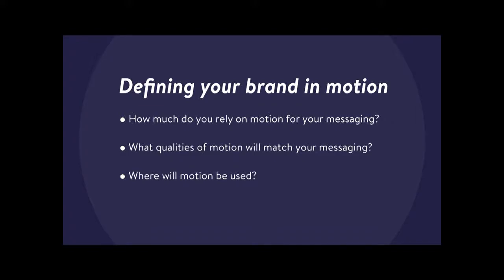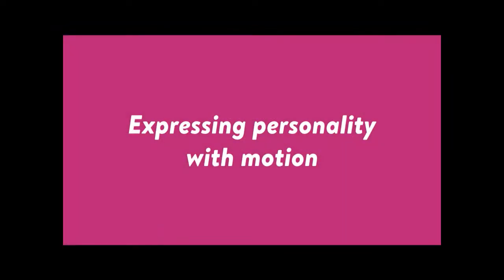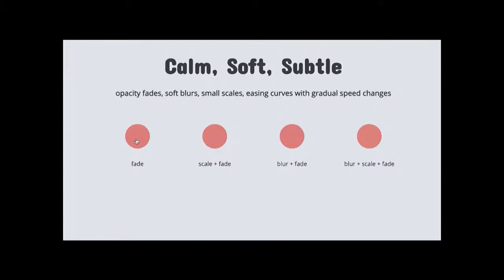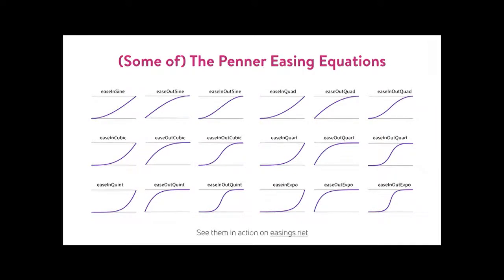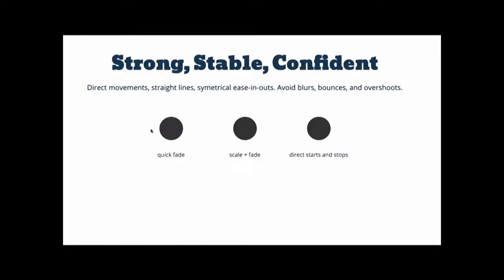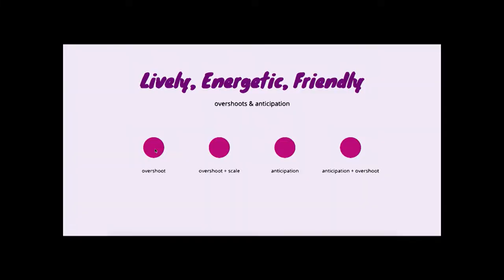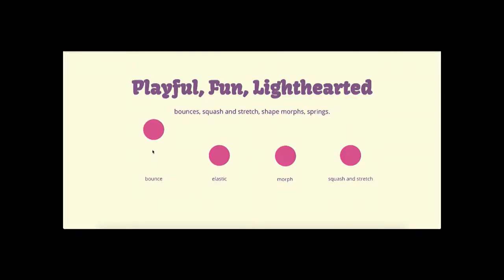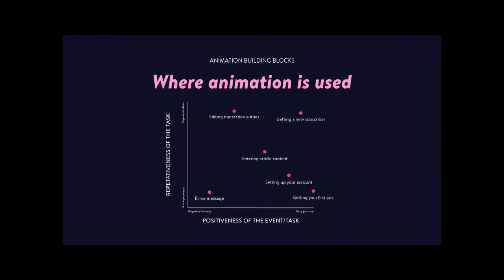Val Head: ”Putting Your Brand in Motion” — Clarity 2019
When your type and color say one thing, but your use of animation says another, things can get confusing. Defining how your brand should express itself in motion gives you the “why” of your UI animation efforts, and establishes a concrete way to ensure your UI animations share a common thread both with each other, and with the rest of your design efforts.

In this session, Val will show you how to harness the design details of UI animation to reinforce your intended design messaging. By using every tool at our disposal, we can create more expressive products that feel cohesive across all of today's diverse contexts.

Presented by Marcy Sutton at Clarity 2019, on August 20th, 2019. Ends with an interview with Brad Frost.